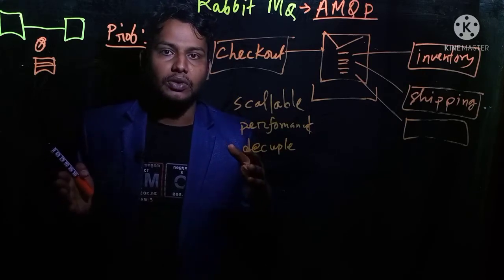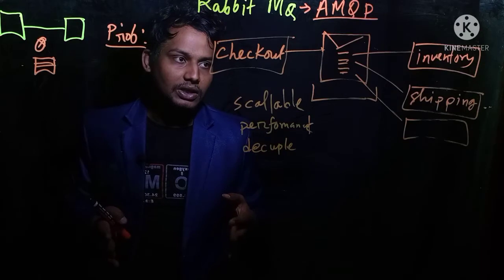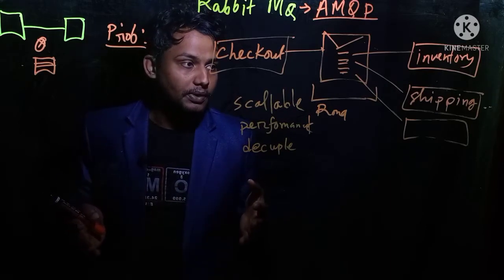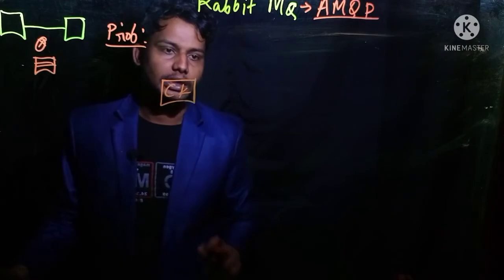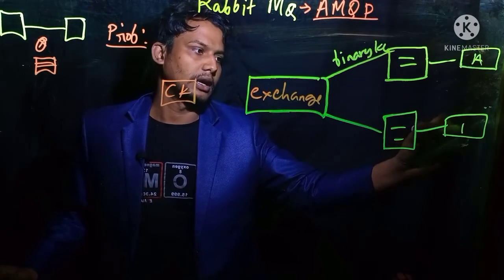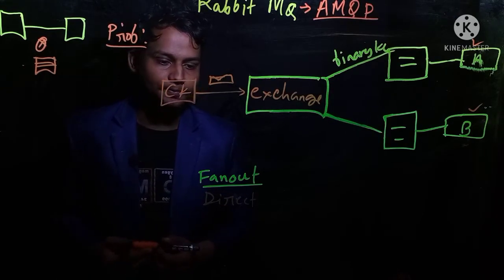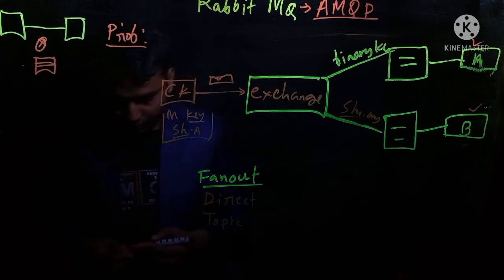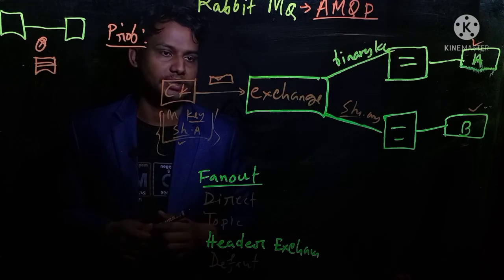December 29, 2021